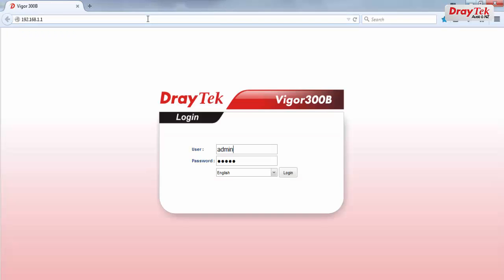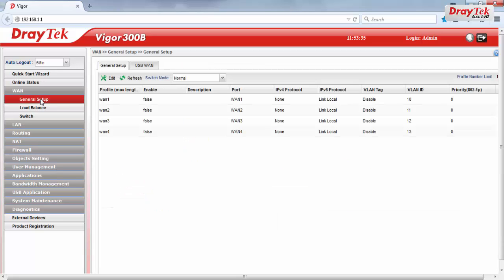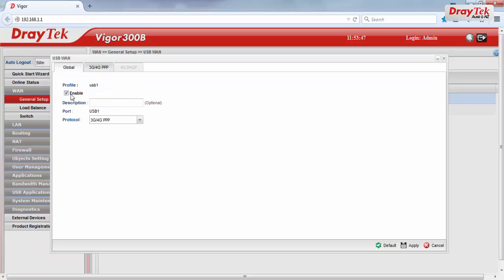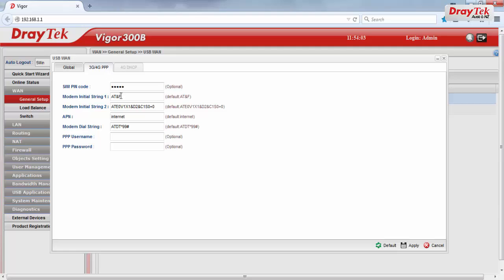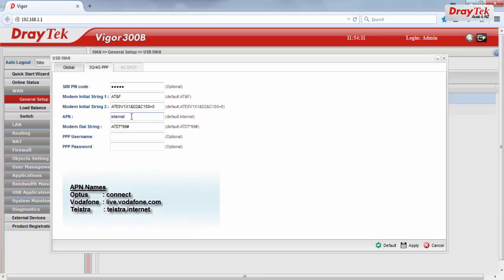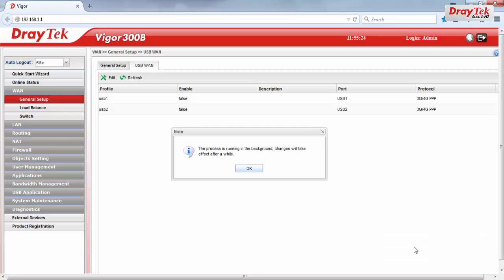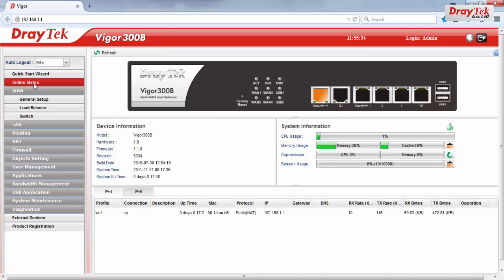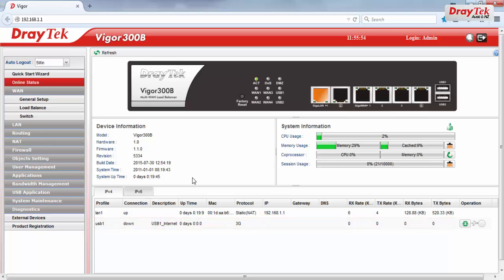Vigor2960 / 3900 /300B 4G Configuration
The DrayTek Vigor2960, Vigor3900 and Vigor300B can be configured to use a 3G or 4G USB modem to provide an extra WAN connection for Internet access. The 3G/4G modem connection can be used for fail-over mode or load balance mode as well as a primary WAN internet connection.
This video shows how to configure the Vigor300B to use a Netgear 320U 4G modem running in PPP mode. The configuration will be similar to using DHCP mode for some other 4G USB modems (Optus Huawei E3276 etc).